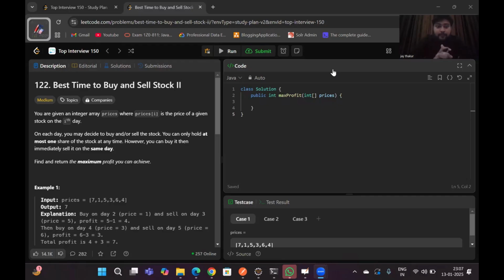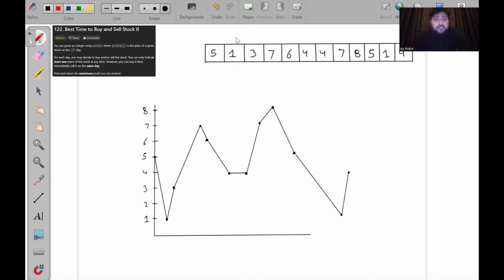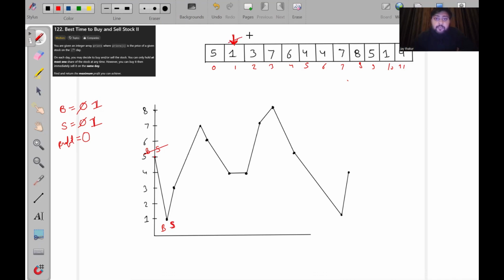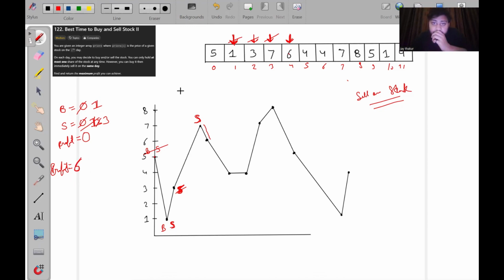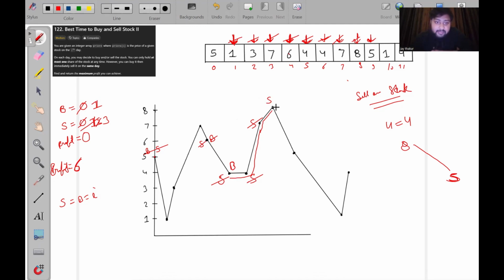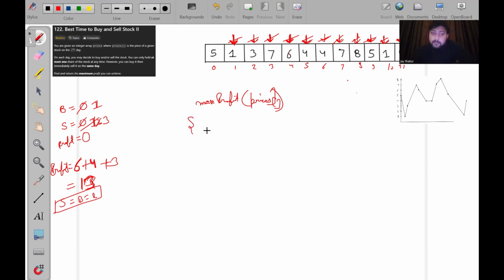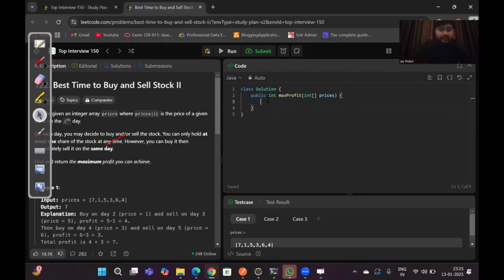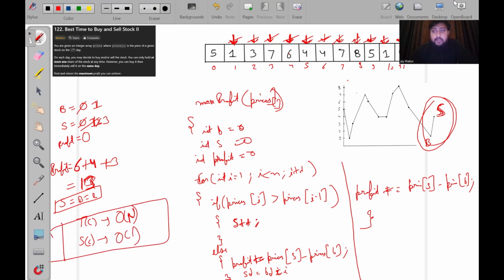Best Time to Buy and Sell Stock II | LeetCode - 122